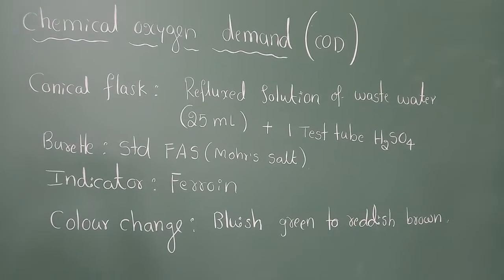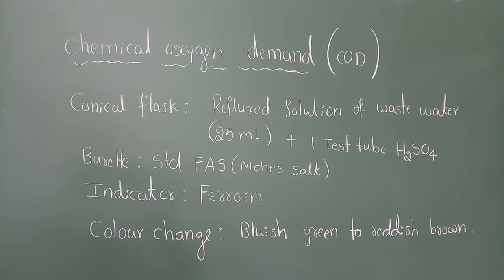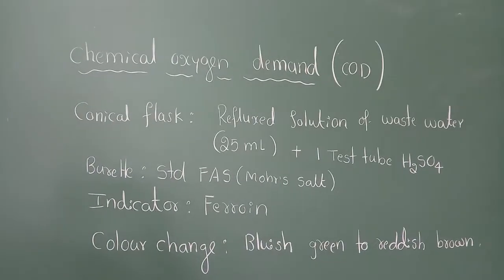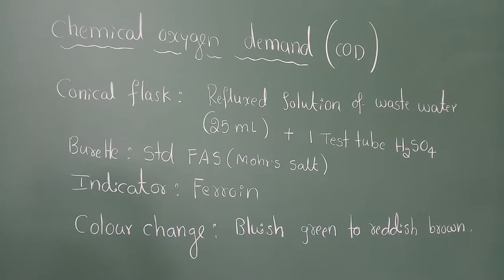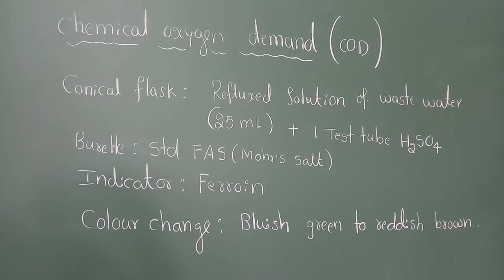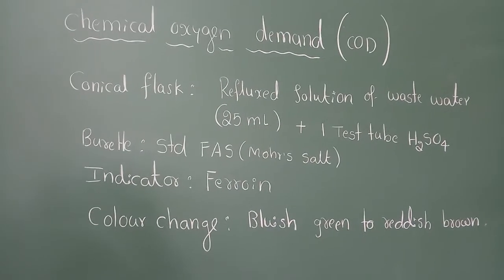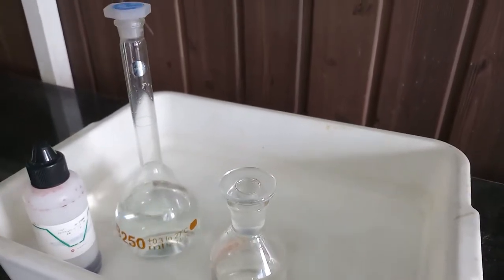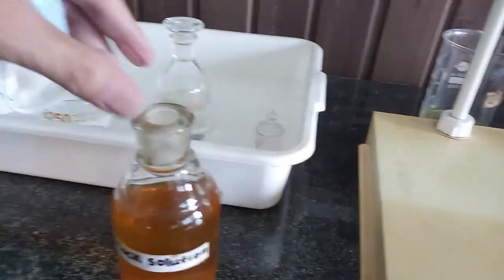Determination of Chemical oxygen demand of Industrial Waste water